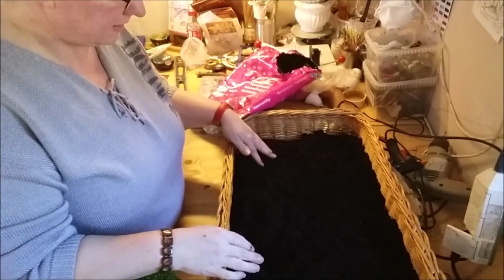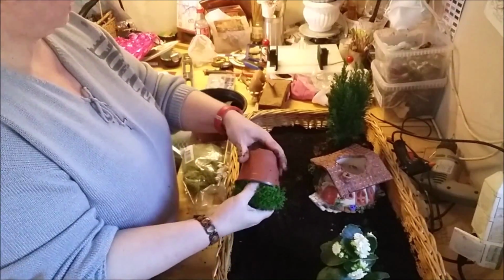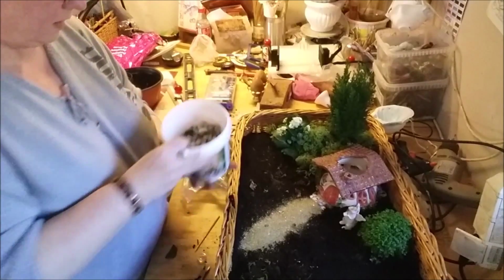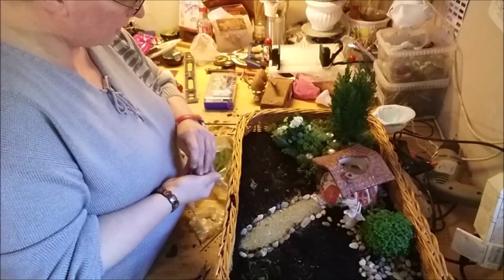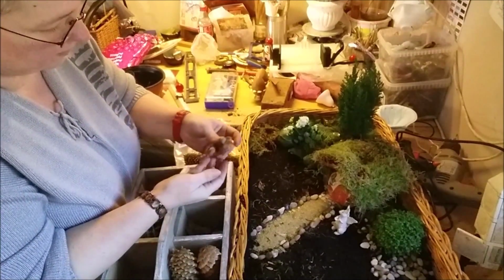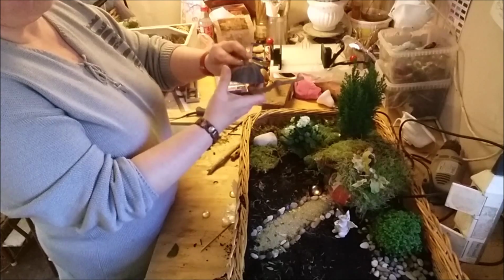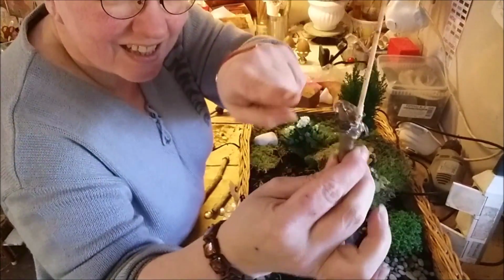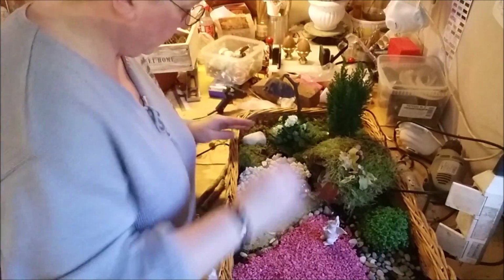How to destract yourself before a gastric bypass, making a Fairy garden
Its the day before my gastric bypass surgery. I need a distraction! Come join me when I make a crazy fairy garden!
Maybe you have some good advice how I can improve my crazy fairy garden before a real fairy moves in?